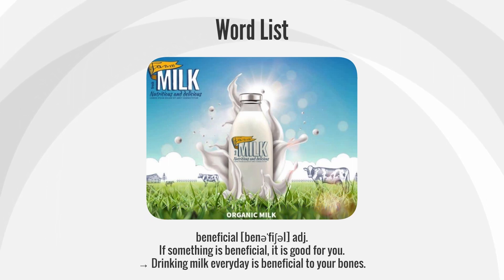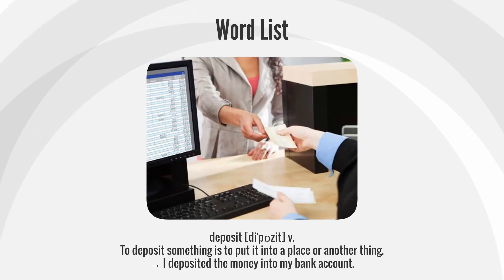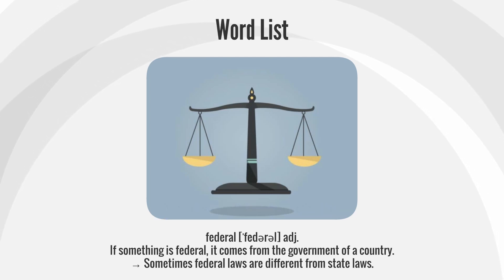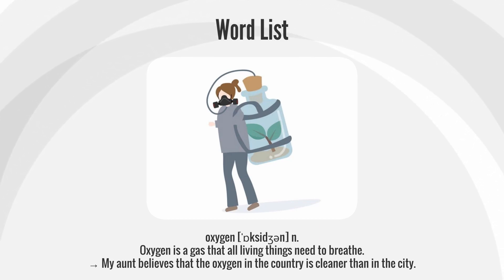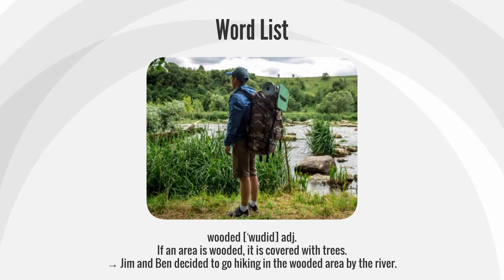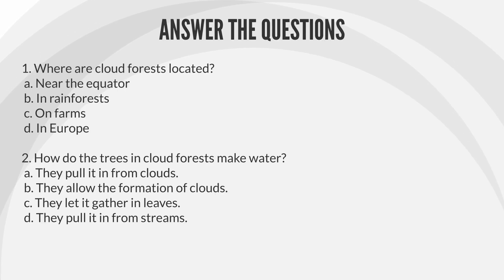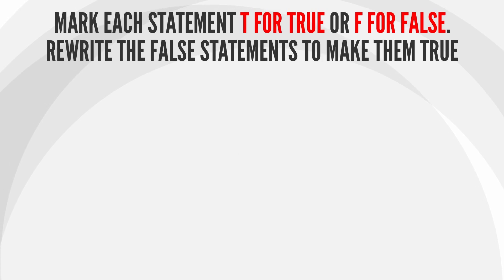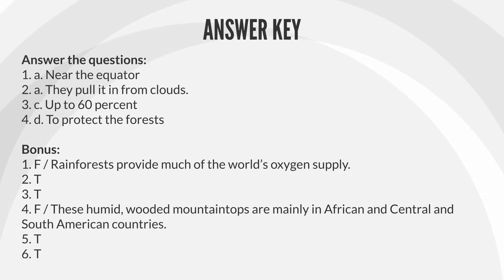English Vocabulary In Use - English Pronunciation Practice #117